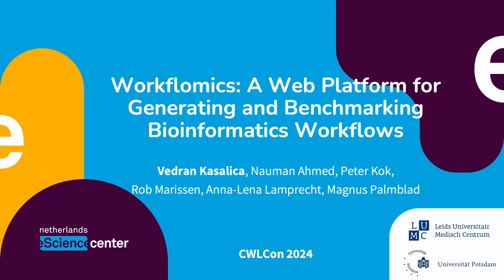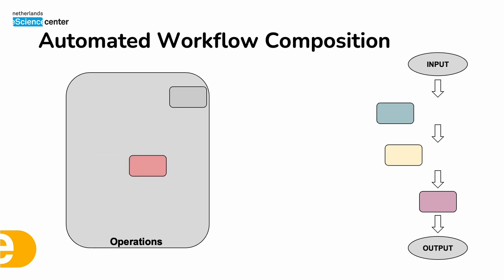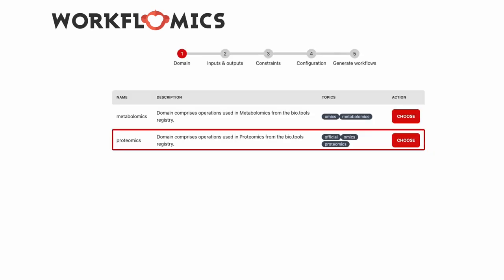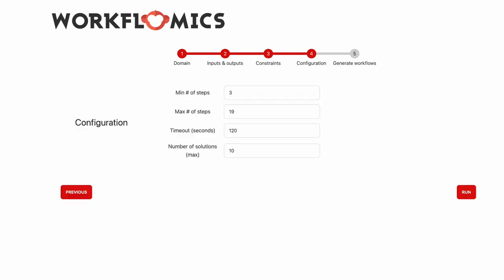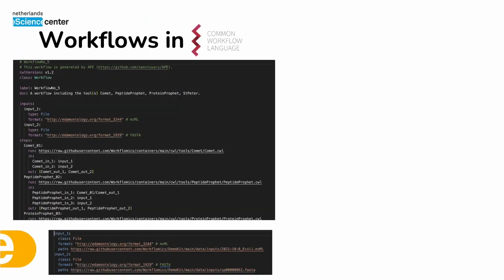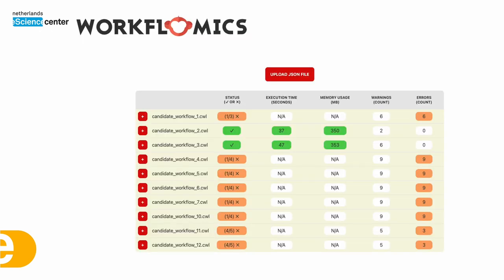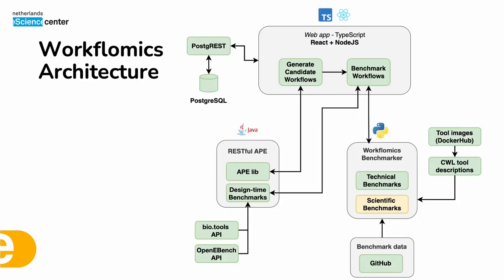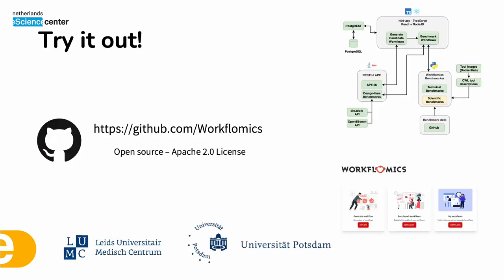Workflomics: A Web Platform for Generating and Benchmarking Bioinformatics Workflows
Presenter: Vedran Kasalica, Netherlands eScience Center

Summary: We present Workflomics, a web platform designed to aid bioinformatics analysis, with an initial focus on proteomics. It leverages the Automated Pipeline Explorer (APE) library to generate workflows in Common Workflow Language (CWL), tailored to user specifications. These workflows undergo a benchmarking process, enabling users to identify the most efficient analysis strategies tailored to their needs. Benchmarking is segmented into two distinct phases: the design-time phase evaluates workflows using pre-execution metrics such as licensing compliance, citation frequency, and compatibility with various operating systems. The run-time phase, in contrast, assesses execution-based performance indicators like memory consumption, processing duration, and error management. To ensure workflows can be executed automatically through cwltool, we include CWL tool descriptions and reference datasets. This approach ensures users can make well-informed decisions, selecting workflows that meet their technical requirements and maximize efficiency.